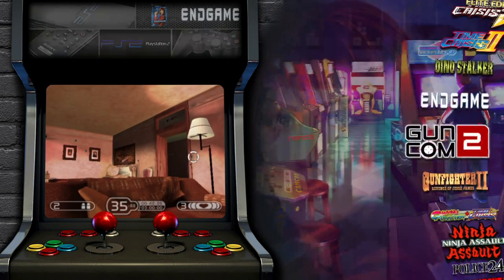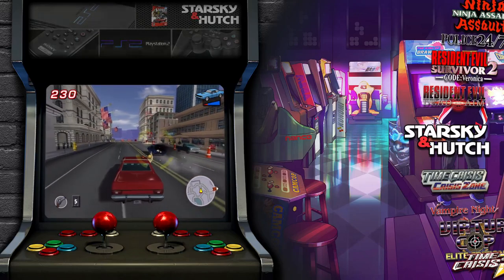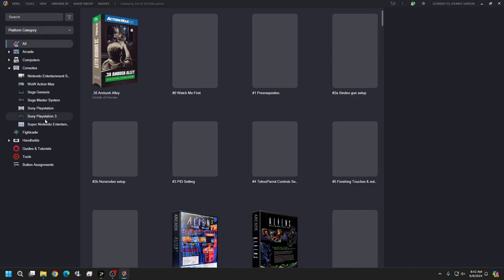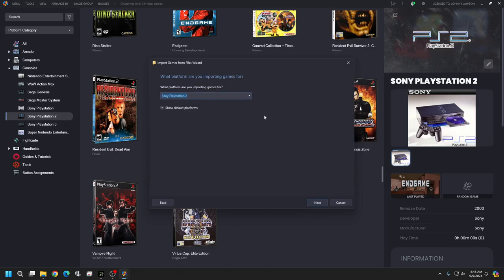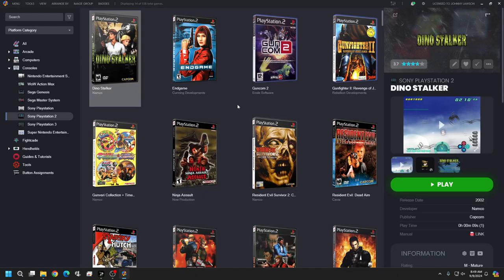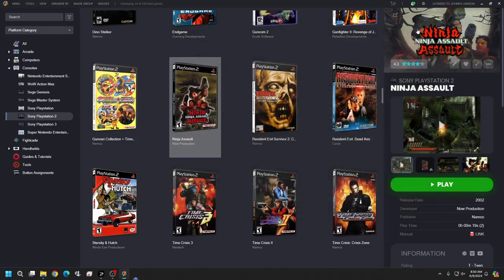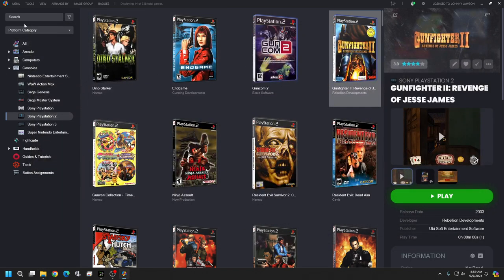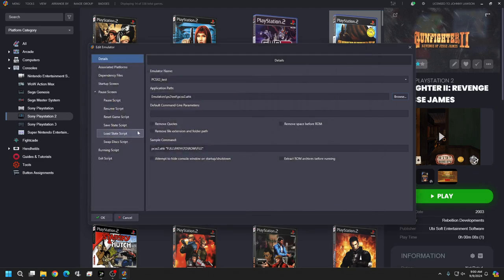PCSX2: (3 of 3) Uploading to Launchbox & Setting up the AHK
This concludes setting up pcsx2 for lightgun gaming using launchbox as a front end.  This will allow the lightgun to switch from mouse mode to joystick mode to allow for 2 player gaming for the playstation 2.  Thank you and hope you have a great experience with this.  Thanks!

**note:if the game doesn't launch, compile the ahk after directories  are edited. ***